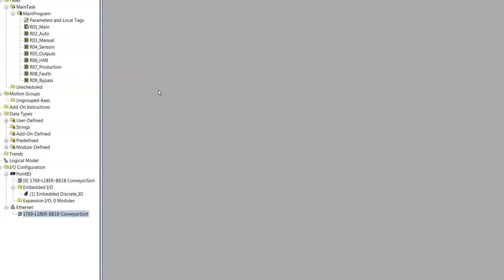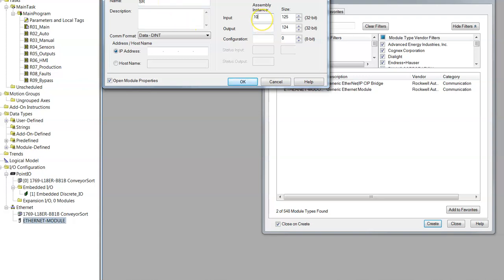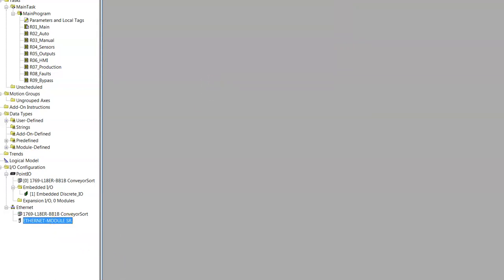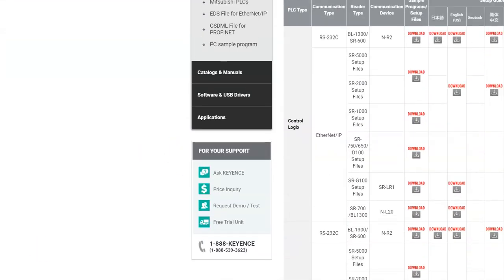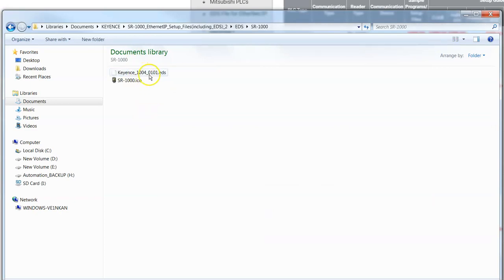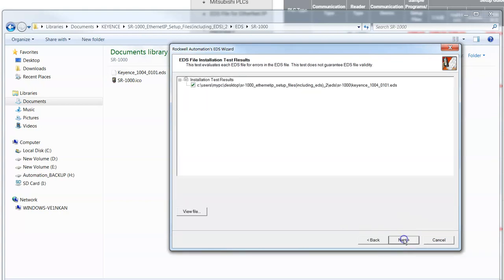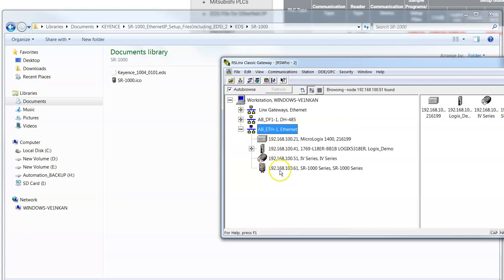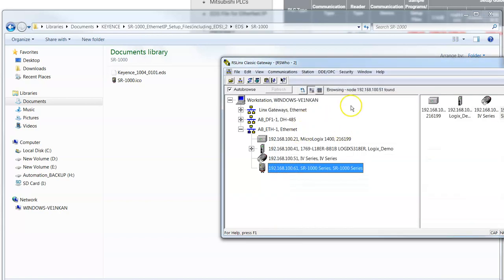Keyence SR1000 & RS Logix 5000 - Communications & EDS Files Setup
✅ Watch me setup communications to a Keyence SR1000 & RS Logix 5000. Vision systems are a growing tool in manufacturing and throughout the smart technology industry. There are 2 main vision systems used in manufacturing and one of them is Keyence.